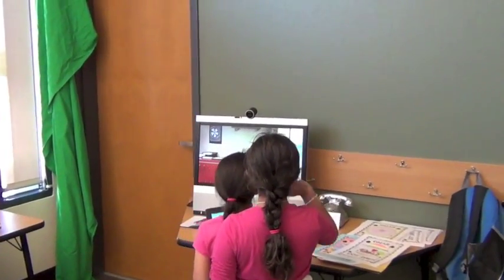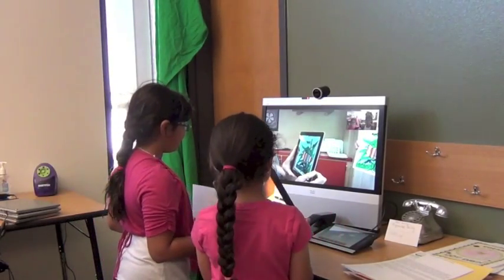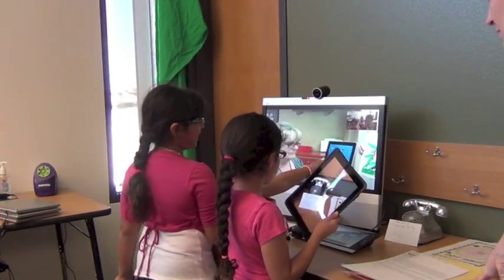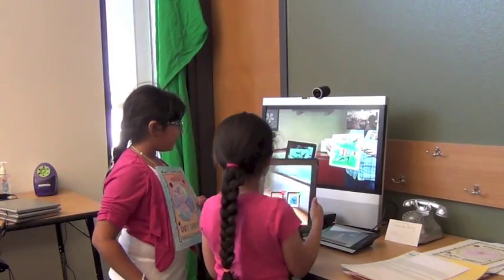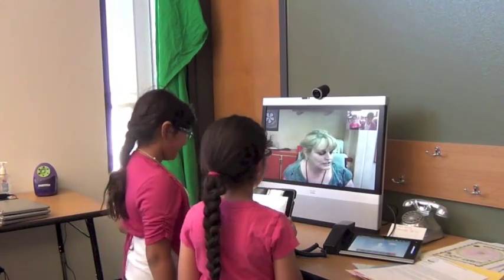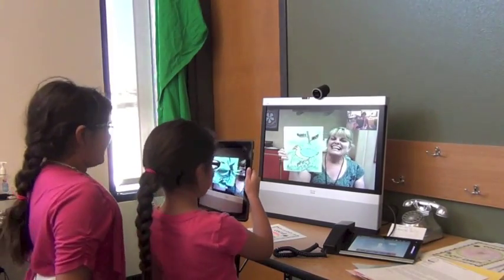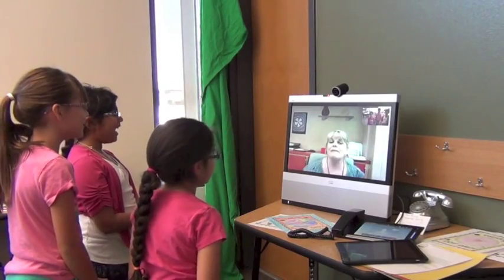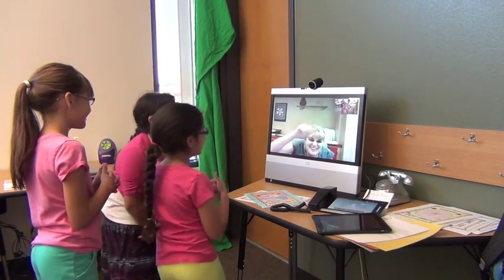Augmented Reality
Some 2nd grade students assisted a middle school teacher with the colAR app via Cisco telepresence. Lots of 21st century skills in action including creativity, problem solving, communication and collaboration.